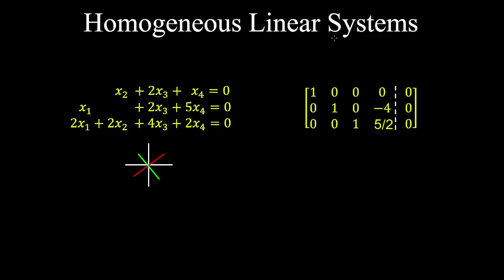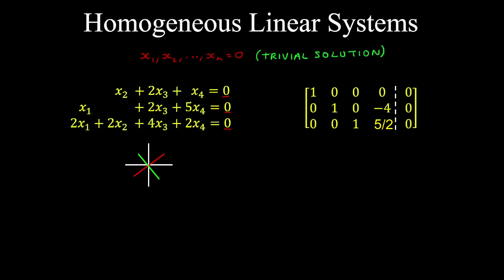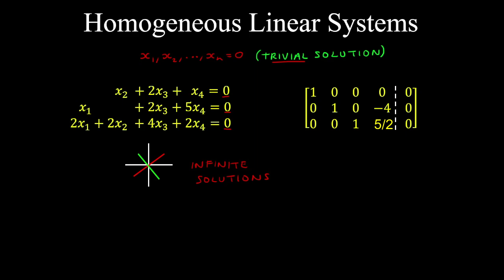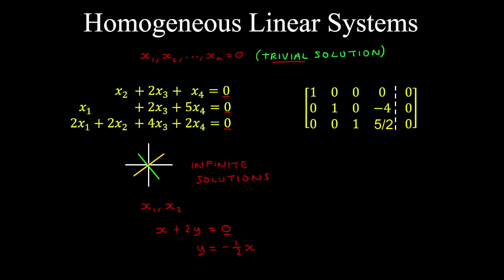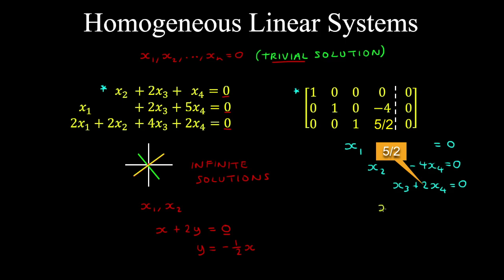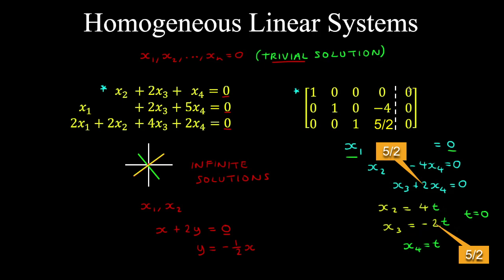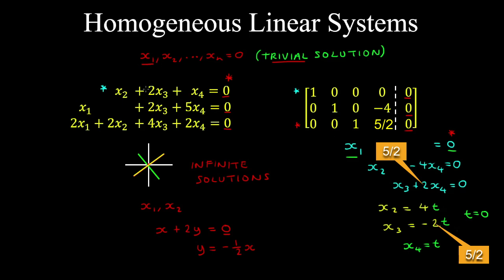Homogeneous Linear Systems - Linear Algebra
This linear algebra video covers a tutorial on homogeneous linear systems including their properties.